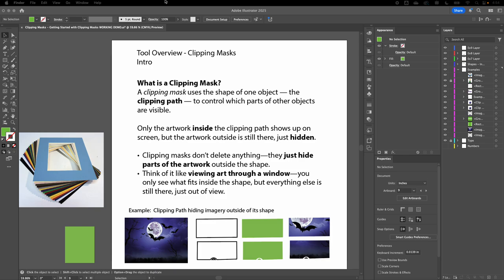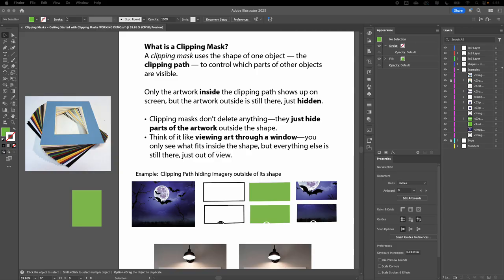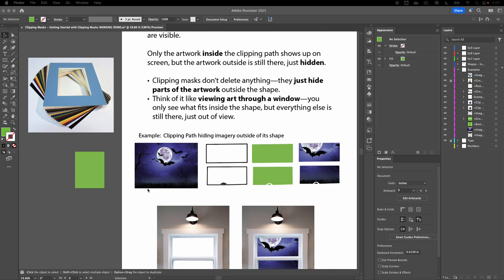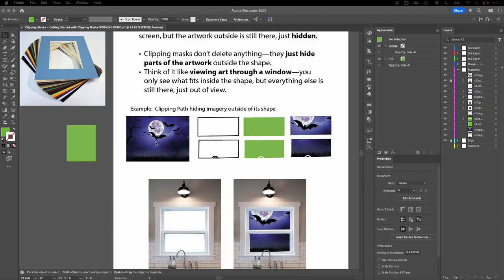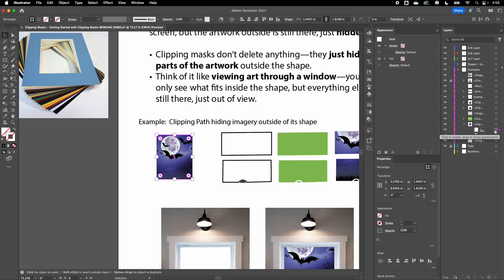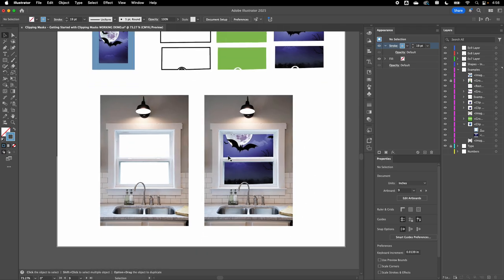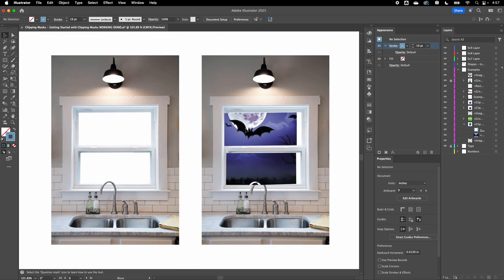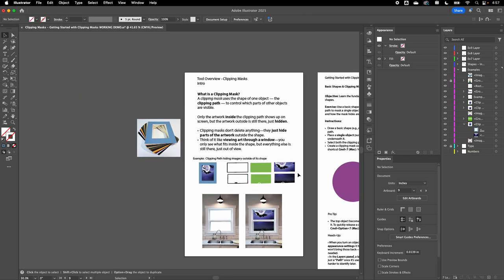Introduction to Clipping Masks in Illustrator